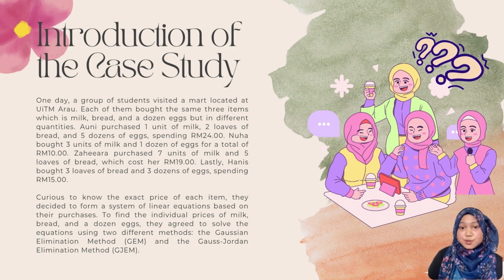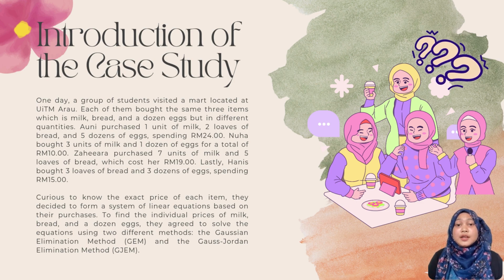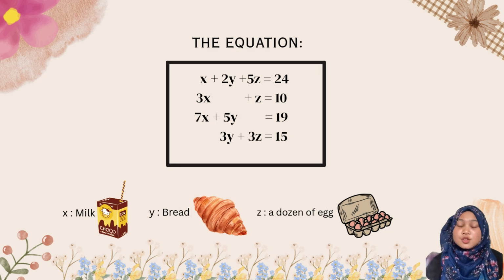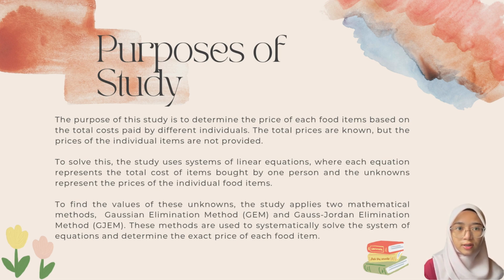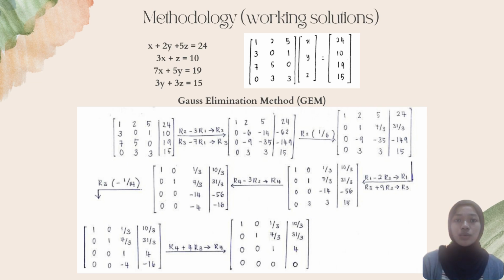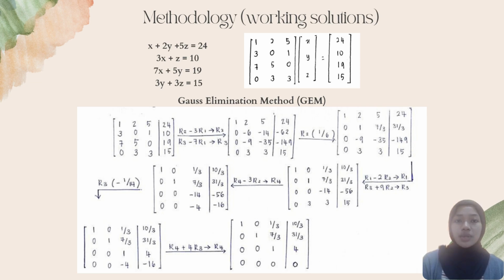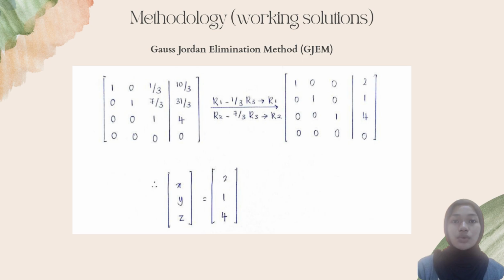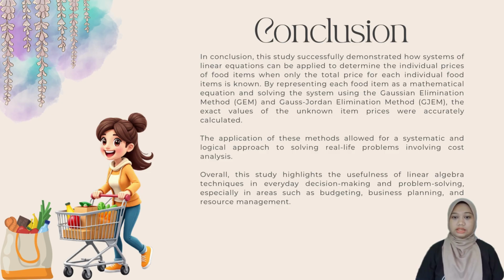GROUP PROJECT MAT263 (Solving Real-Life Problems using GEM and GJEM) - RCDCS1434E (GROUP 1)